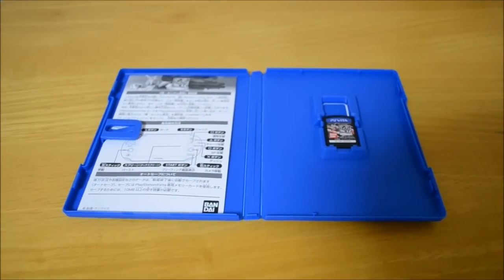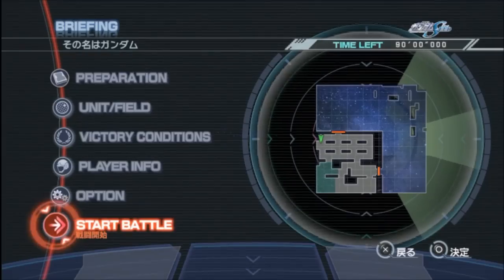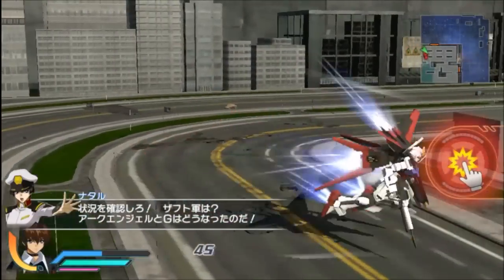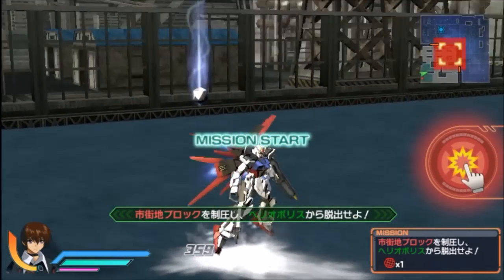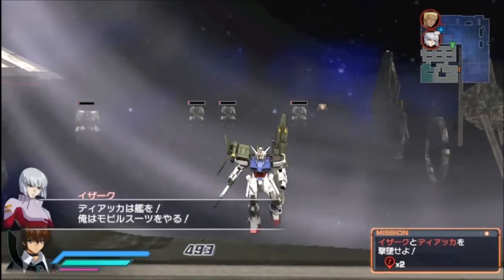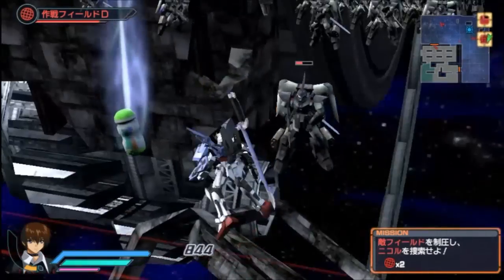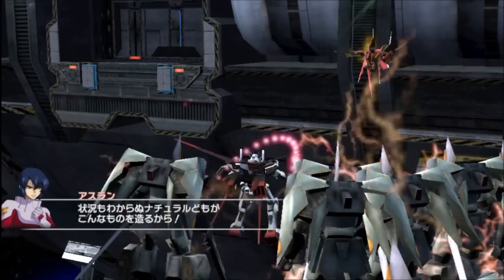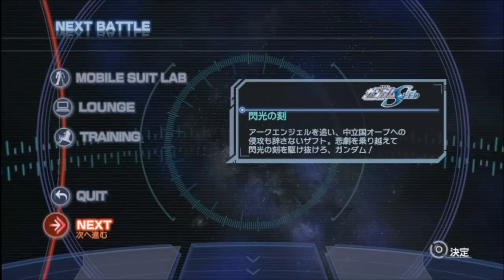Shin Gundam Musou Gameplay [PS Vita]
A quick unboxing and gameplay of "Shin Gundam Musou" on PS Vita.